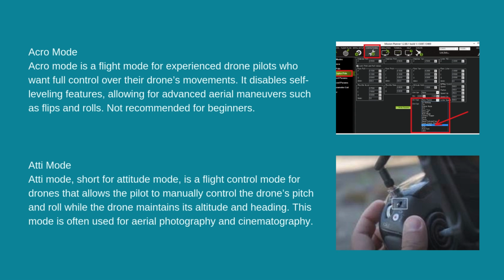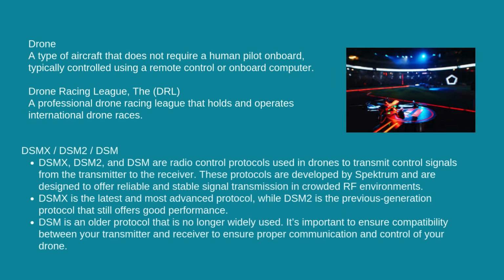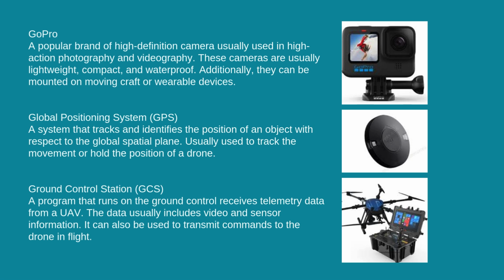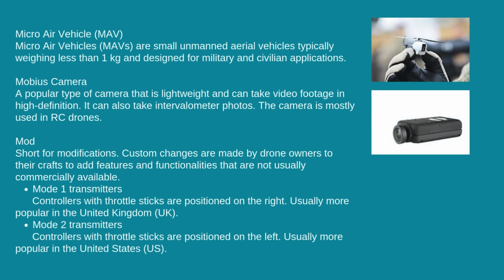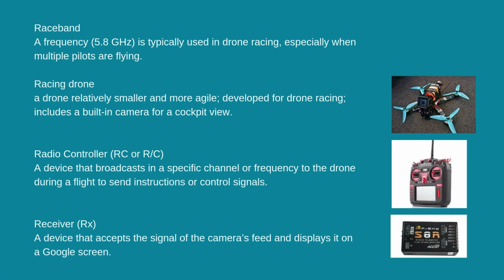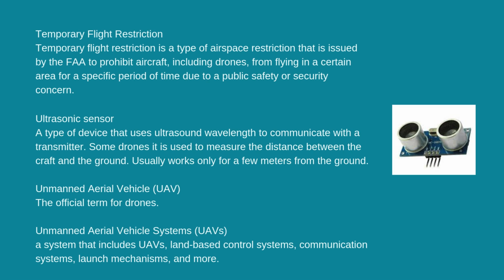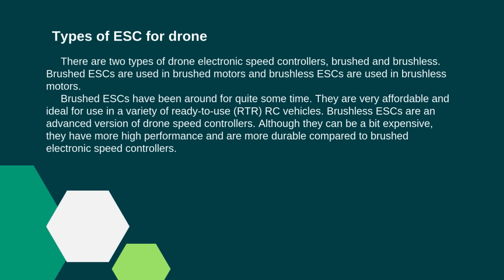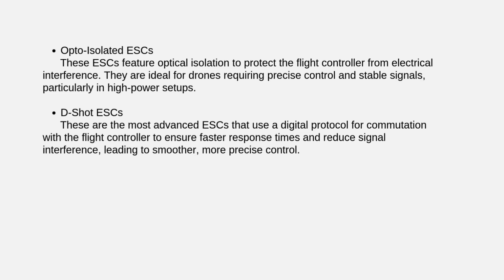COURSE 3 LESSON 2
Flight terminology and roles of ESC